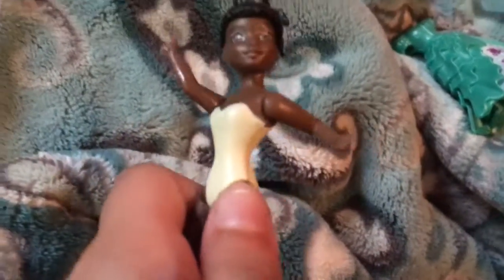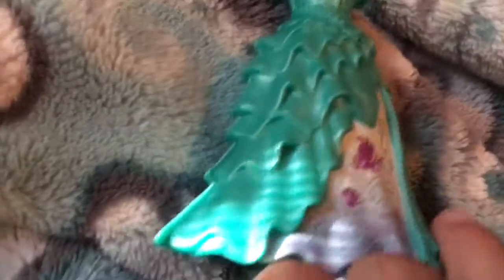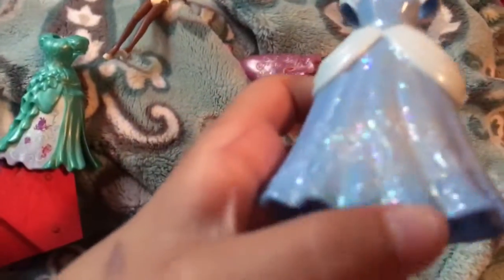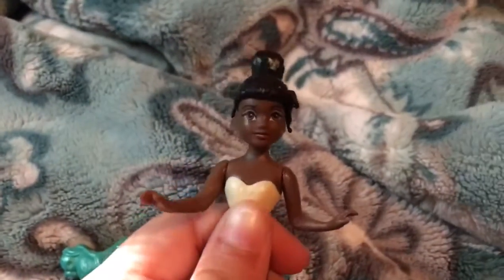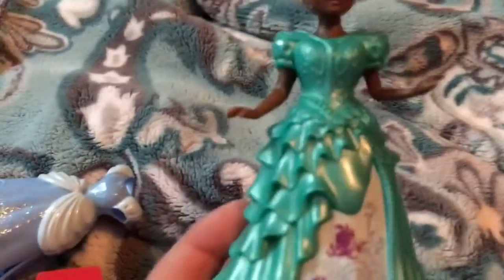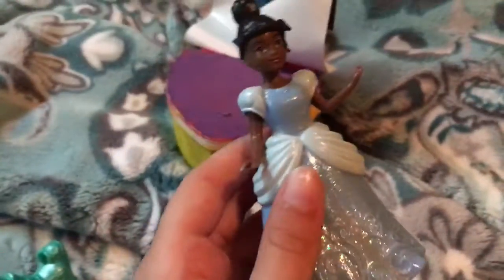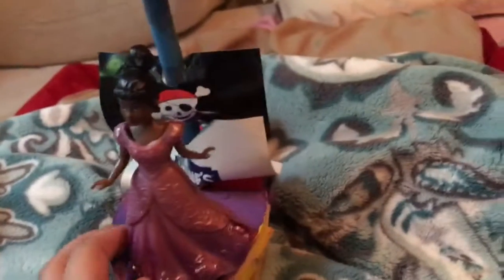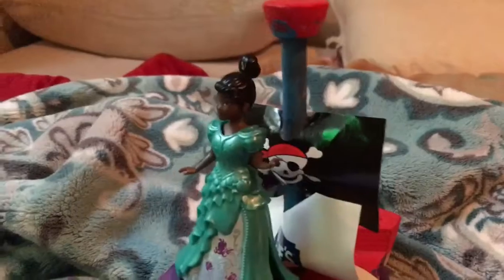Arden playing with Magic Clip barbies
Arden playing with her Magic Clip Barbie dolls!